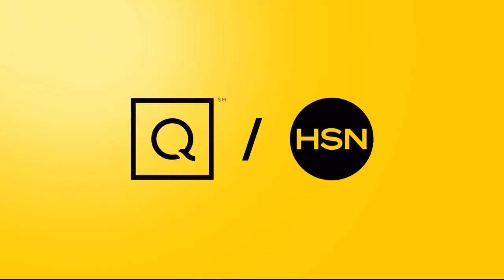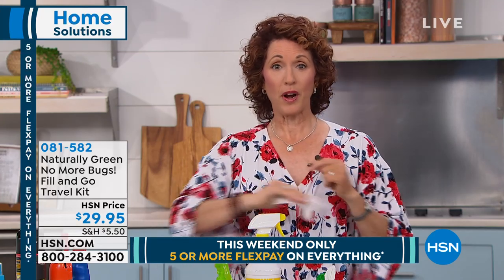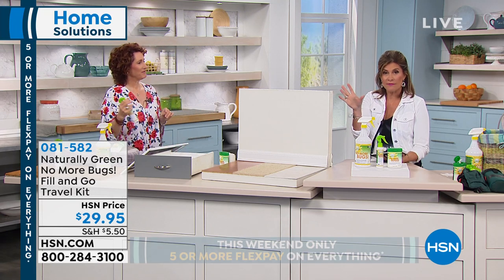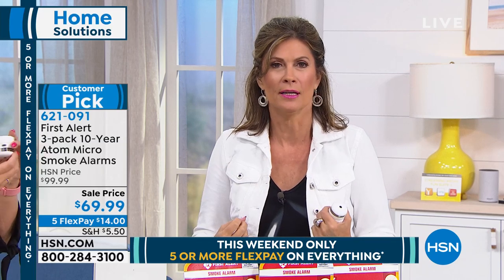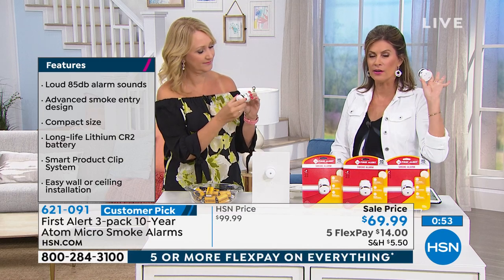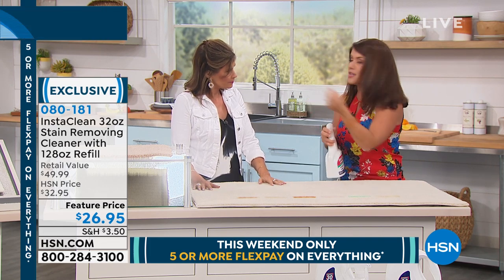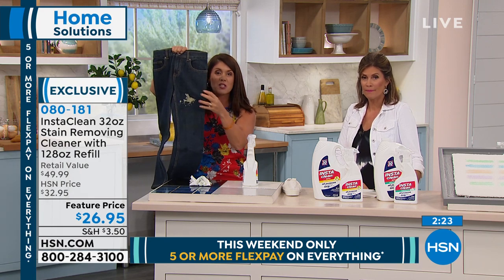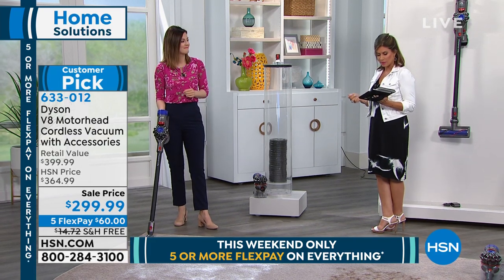HSN | Home Solutions 06.23.2019 - 01 PM